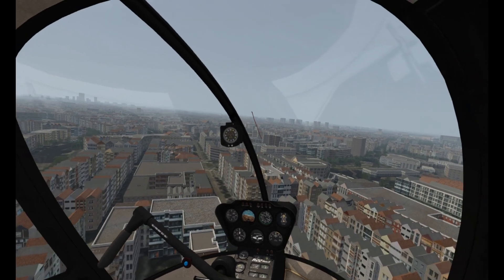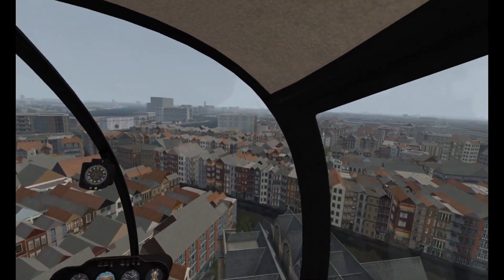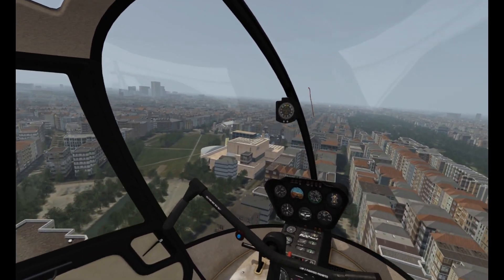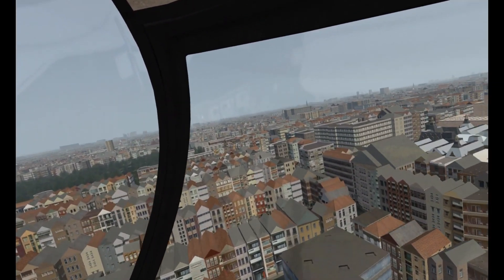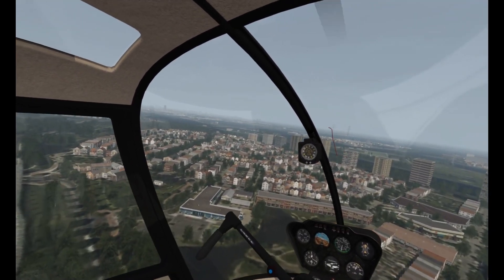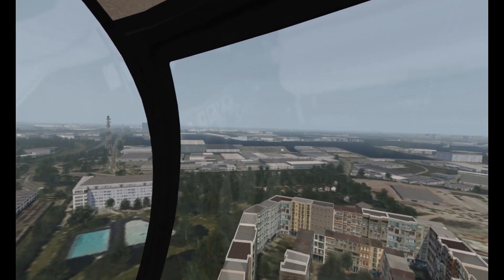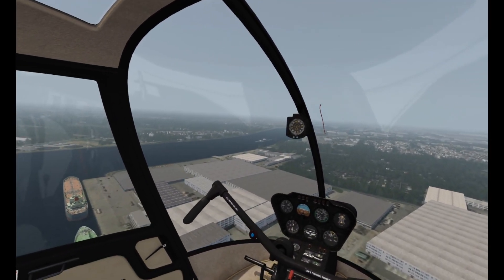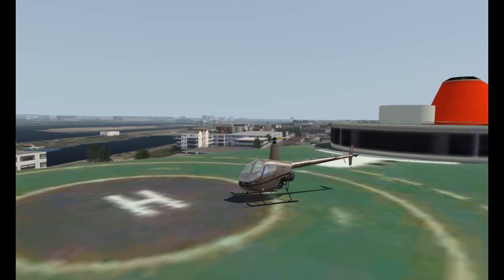AEROFLY FS2 VR | ORBX AMSTERDAM | HP REVERB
I couldn't resist another flight around one of Orbx's finest regions to date. However this time, we get close and personal with this scenery as I continue to (try) and improve my helicopter skills.

Video powered by:

8600K (Running stock)
Zotac mini 1080ti 11gb
16gb Ram
HP Reverb Pro
CH Eclipse yoke and pro pedals

Steve